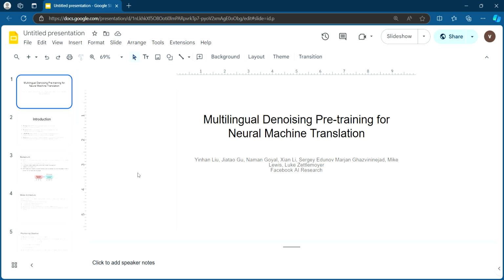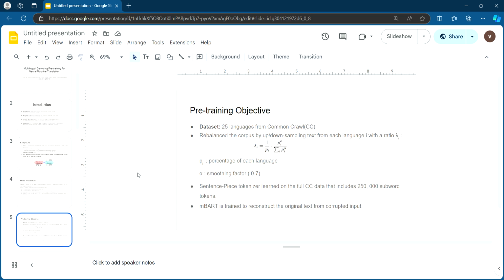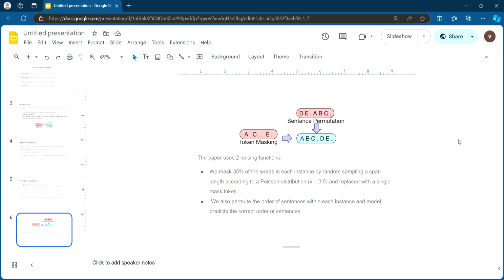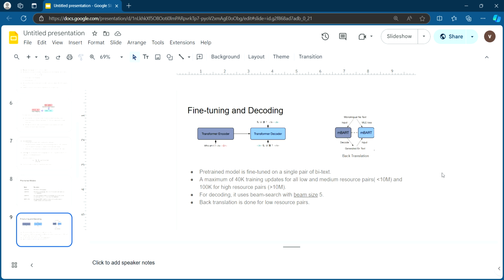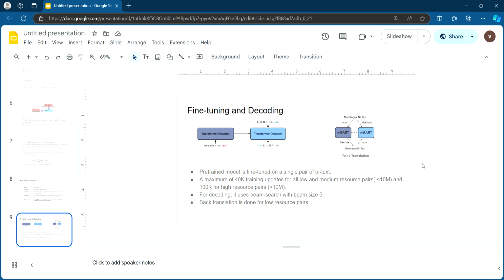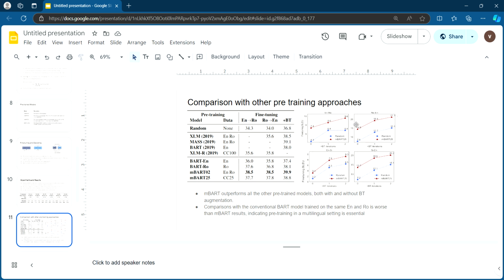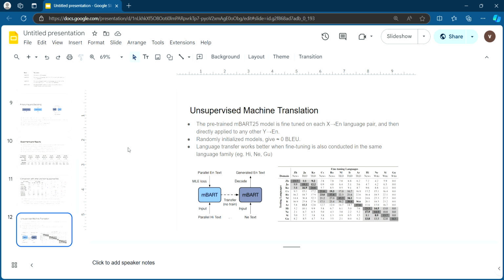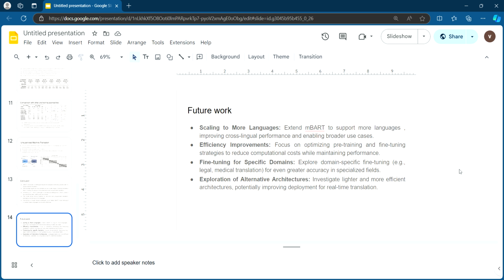Team 17 - Multilingual Denoising Pre-training for Neural Machine Translation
This paper demonstrates that multilingual denoising pre-training produces significant performance gains across a wide variety of machine translation (MT) tasks. We present mBART -- a sequence-to-sequence denoising auto-encoder pre-trained on large-scale monolingual corpora in many languages using the BART objective. mBART is one of the first methods for pre-training a complete sequence-to-sequence model by denoising full texts in multiple languages, while previous approaches have focused only on the encoder, decoder, or reconstructing parts of the text. Pre-training a complete model allows it to be directly fine tuned for supervised (both sentence-level and document-level) and unsupervised machine translation, with no task-specific modifications. We demonstrate that adding mBART initialization produces performance gains in all but the highest-resource settings, including up to 12 BLEU points for low resource MT and over 5 BLEU points for many document-level and unsupervised models. We also show it also enables new types of transfer to language pairs with no bi-text or that were not in the pre-training corpus, and present extensive analysis of which factors contribute the most to effective pre-training.